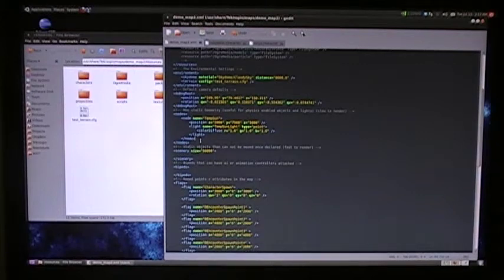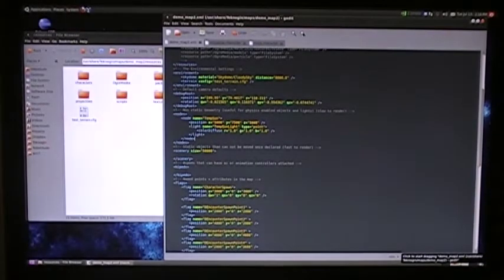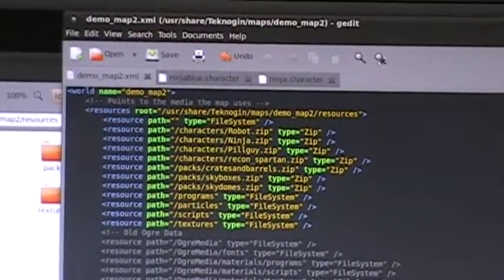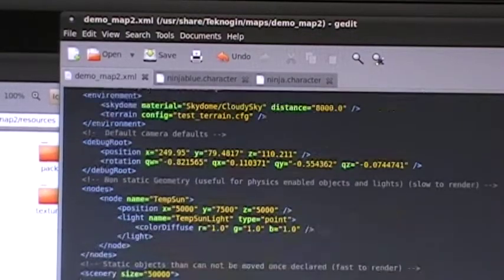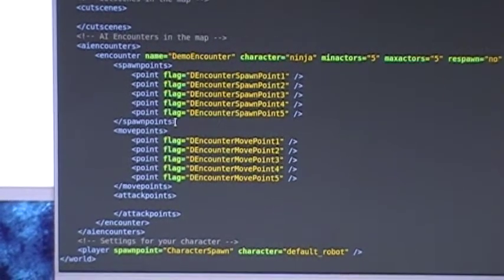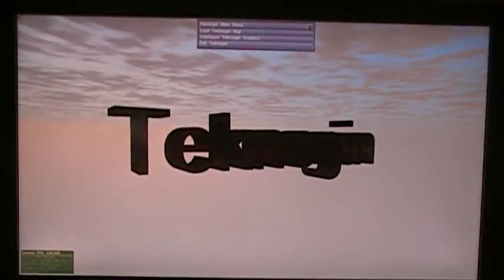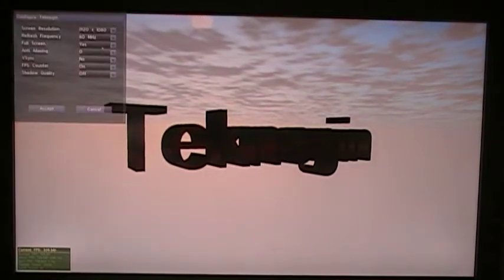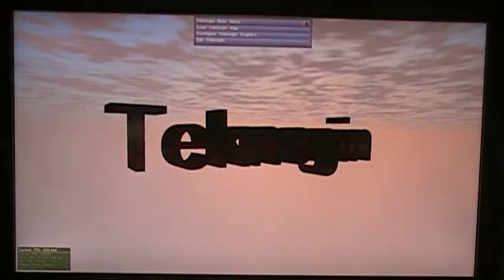Teknogin (Teknoman's Engine) Demo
I am a programmer as my subscribers know and I use Linux for everything but gaming.  Well I know that from some friends who maintain Steam that as its being ported to Mac OSX they are going to be doing a linux port as well since OSX is a unix based operating system.  So I further promoting 3D gaming on Linux by writing my own open source first person shooter game engine based around Ogre3D.  It still is taking its baby steps but will eventually consist of a content creating software suite, map development, cross platform game engine with physics + decent graphics, and local + Internet networking framework.  It still is too basic to upload source code yet and it has some hard coded configurations to substitute for configurable ones I haven't worked on yet.  I still need to standardize it and I will eventually upload the code when I deem it complete enough to call it distributable.